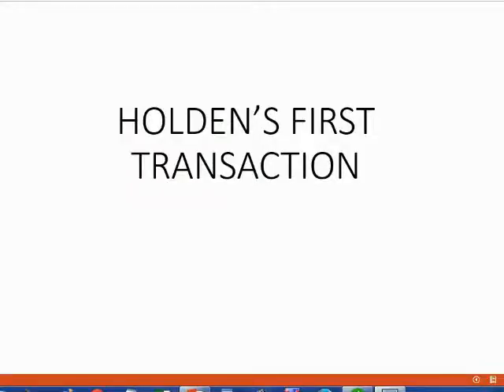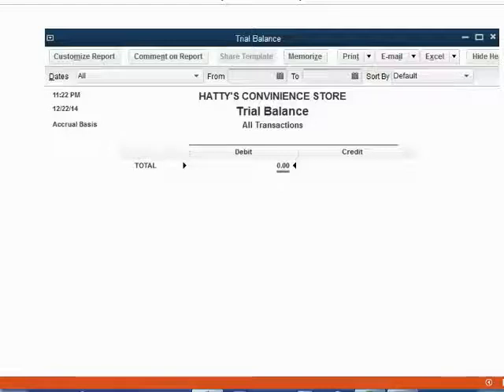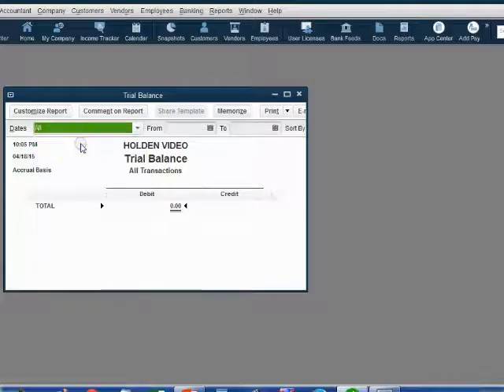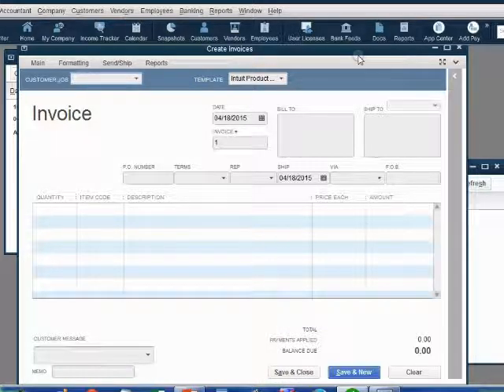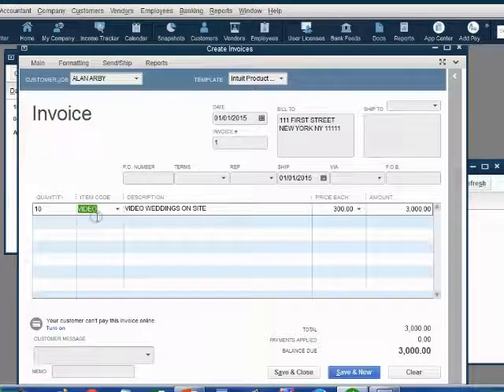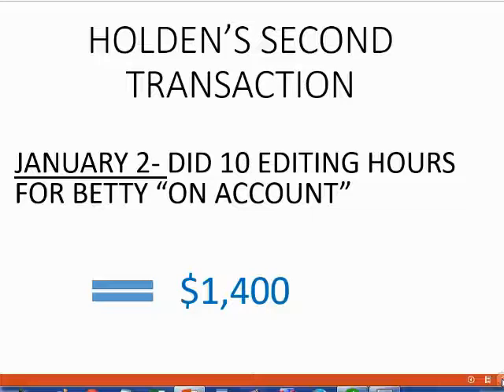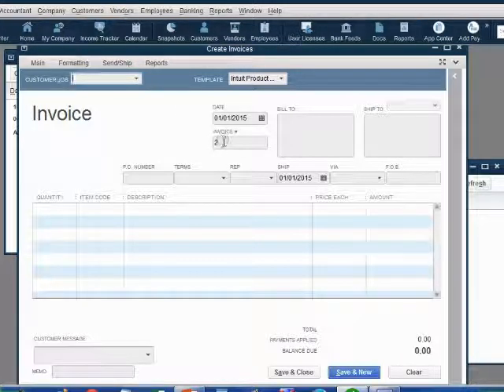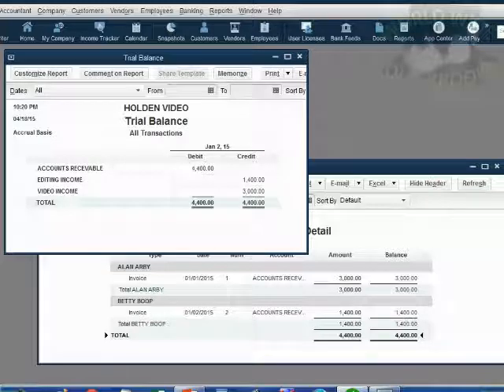How To Enter Invoices In QuickBooks Desktop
This QuickBooks desktop training tutorial will show you how to record invoices in to QuickBooks Desktop. You simply open the invoice window from the main menu. After inputting the invoice data, you then save it. You can see the results of entered invoices in the Trial balance as an increase to the income account for the item that you put on the invoice. You will also see that the recorded invoices also increase the balance of accounts receivable in the general ledger and increase the customer’s balance. The best report to manage the customer’s balance in the customer balance detail.

This YouTube QuickBooks desktop instructional training tutorial course will help you master the "Accounts Receivable" and customer records in QuickBooks desktop. You will know how to manage customer data and client transactions. You will have control over customer balances and see customer financial data that will help with collection or future sales to clients. These QuickBooks Lessons will help ensure that your customer and receivable records are correct to the last detail. All customer transactions and accounts receivable documents will be explained and demonstrated here in these QuickBooks desktop accounts receivable training tutorials.